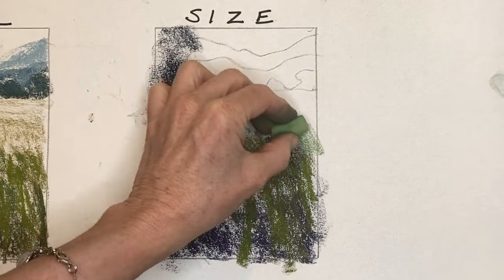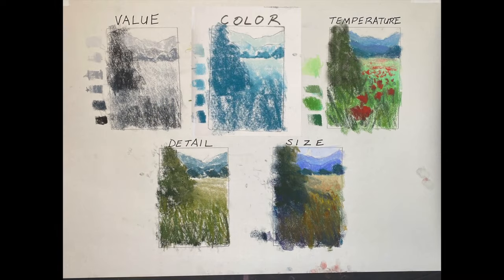5 Easy Steps to Create Depth in Your Artwork! Beginner Artists Will Love This!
5 Easy Steps to Create Depth in Your Artwork! / Beginner Artists Will Love This!

Table of Contents:
2:37 / Step #1: VALUE
7:34 / Step #2: COLOR
12:36 / Step #3: TEMPERATURE
18:57 / Step #4: DETAIL
21:04 / Step #5: SIZE

I have often dreamed of making this video where I simplify many of the artistic principles for creating depth in paintings. Because we are trying, as artists, to capture a 3-Dimensional world and transfer our interpretation onto a 2-Dimensional surface, it is CRUCIAL that we understand these rules.
I pray these steps will be an "AHA!" moment for some beginning artists, and maybe even strengthen the skills of more experienced artists.

A great set for beginner pastel artists is the Sennelier 120 set of soft pastels called, The Paris Collection

Please see below for the links that I mention in the video.

 ▽ Monet Cafe' Artists Bracelets (from Etsy Store)👇

▽ My Etsy Shop 👇

▽ My Book on Amazon👇